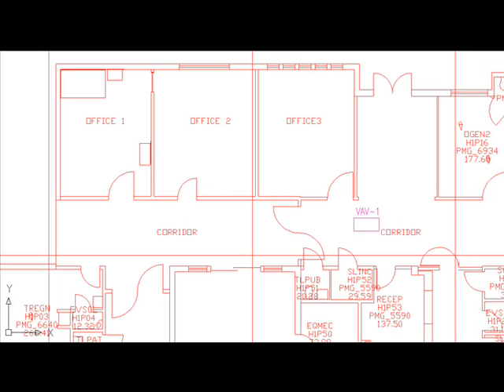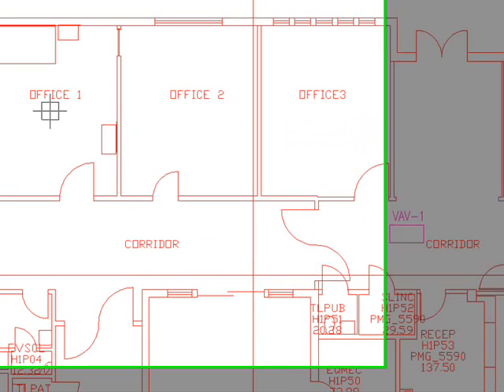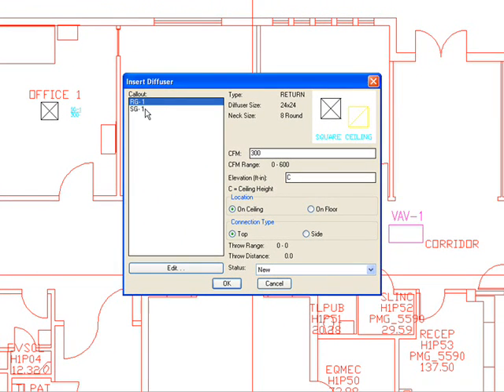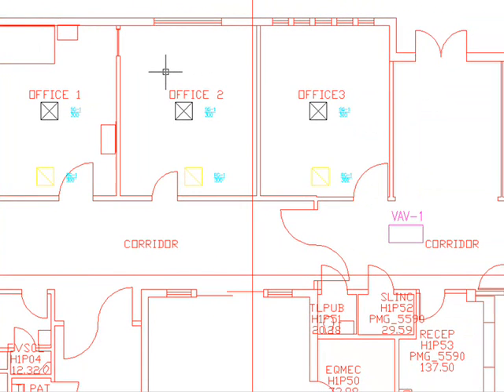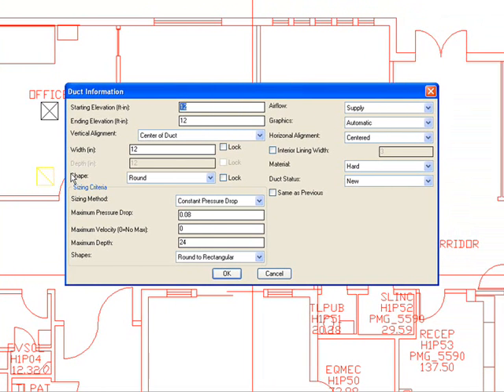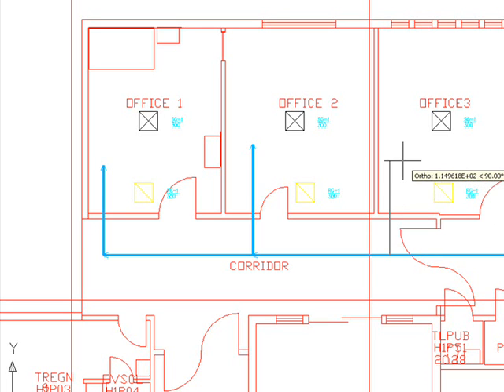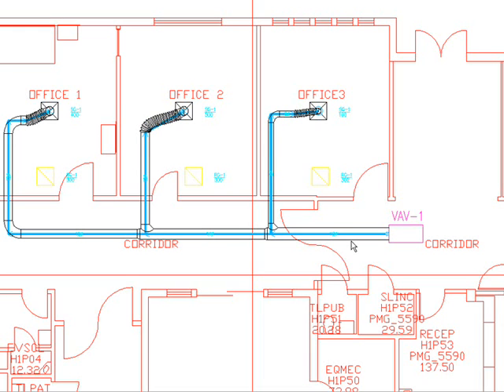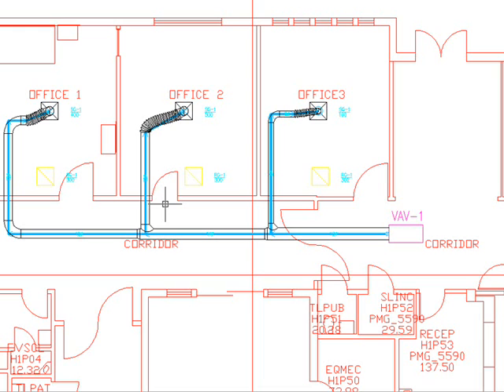HVAC DEMO VIDEO SAMPLE.wmv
HVAC Design Drafting Video. This video explains how we do our desing and drafting in a breeze. We can streamline your office HVAC standards for greater prodcutivity with our experience.